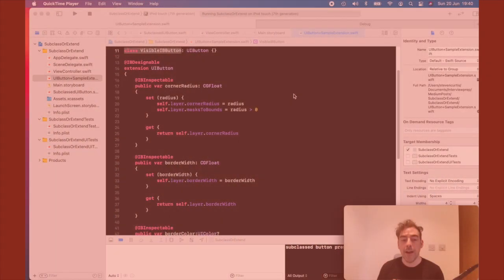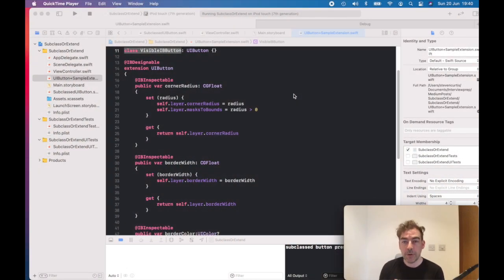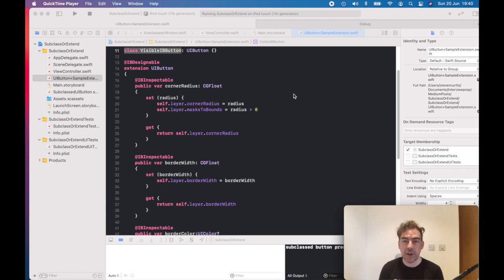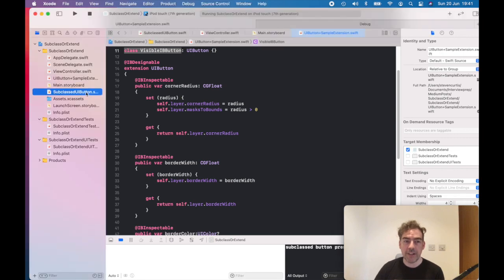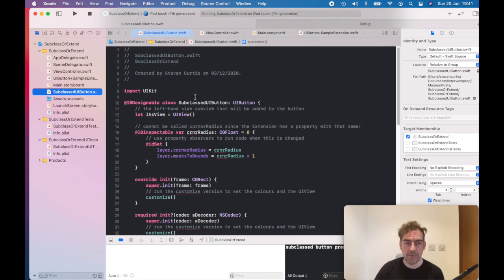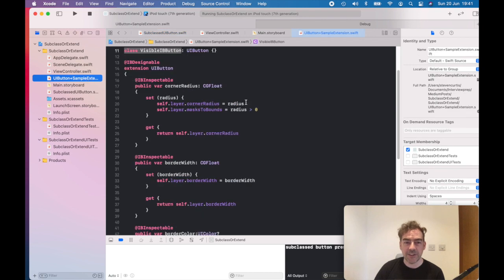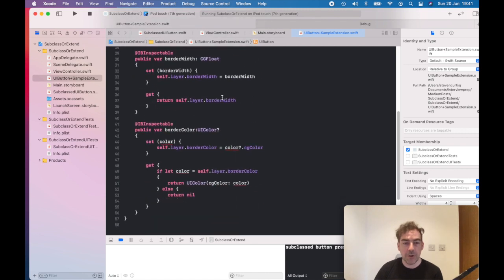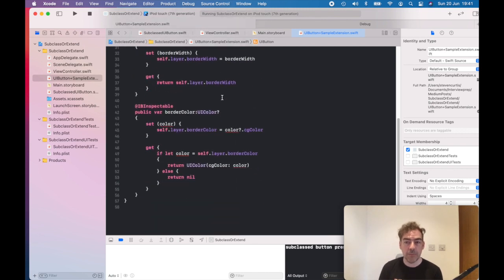Subclass or Extend classes in Swift